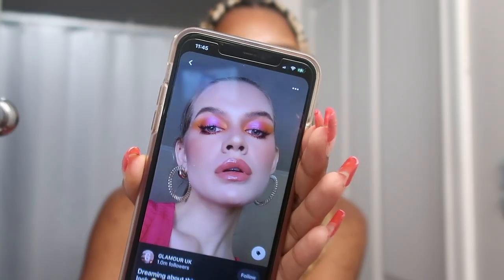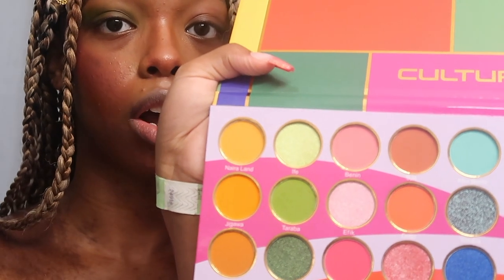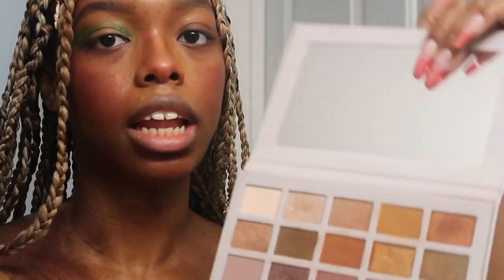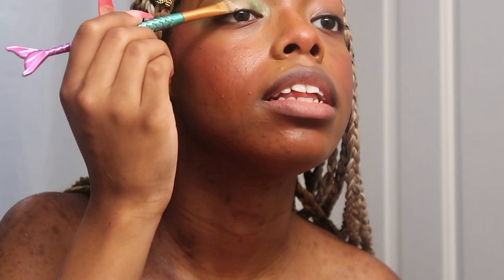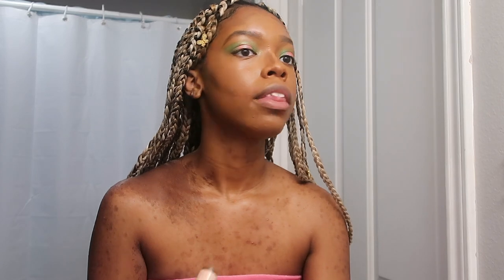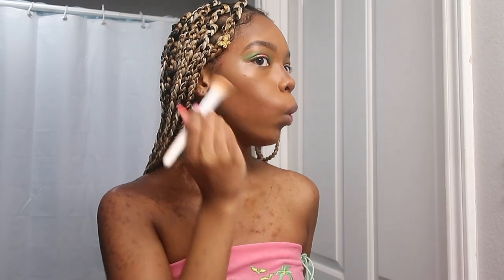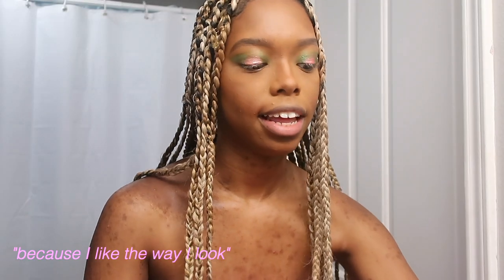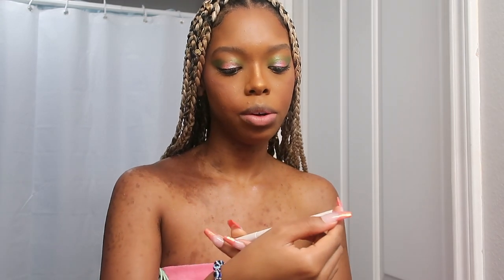chit chat grwm~ vacation edition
in this video, i did a glam makeup look and talked about my time in florida while getting ready for another night there !

love you all very much !! remember to be kind to your mind, body, and soul.

lukrembo- chocolate